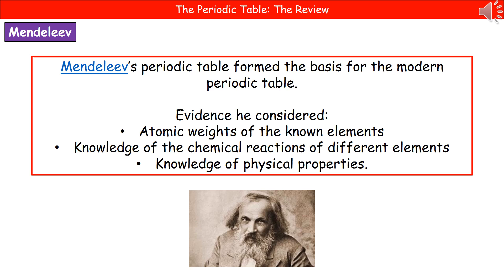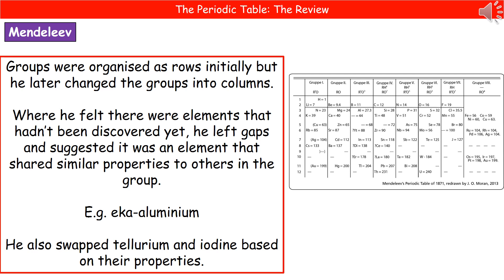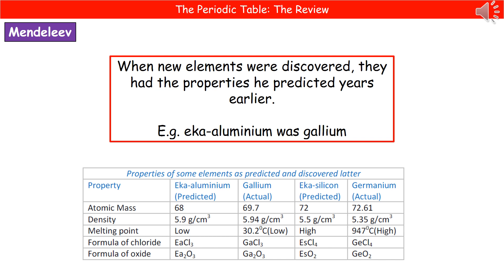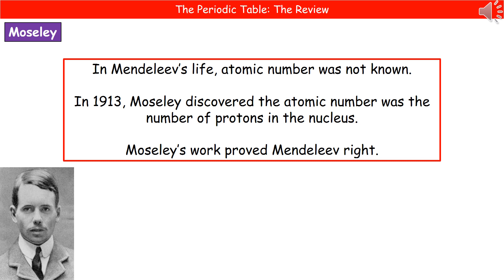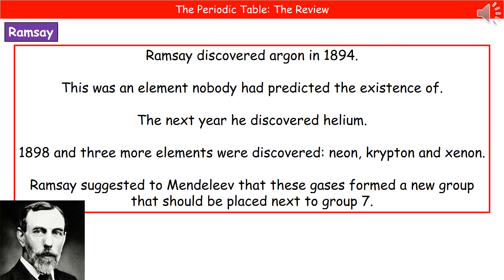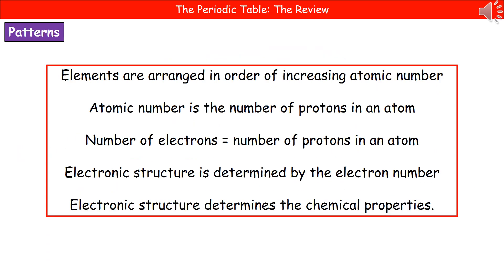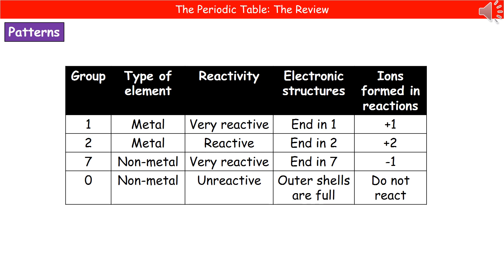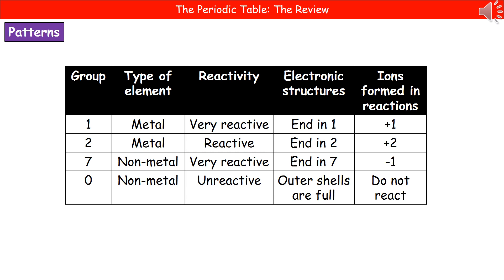OCR Gateway A C2.2.7 The Periodic Table Summary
OCR Gateway A Chemistry and Combined Science revision summary on C2.2.7 - The Periodic Table for the higher and foundation tier.  This is for the OCR Gateway course with first examinations in 2018.